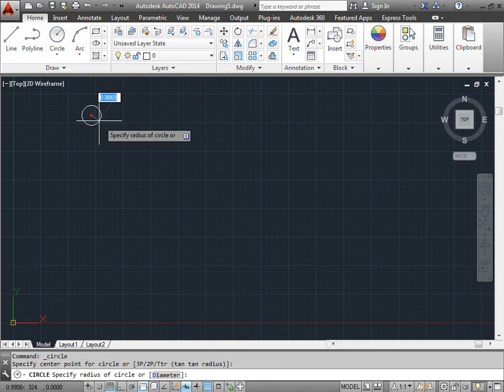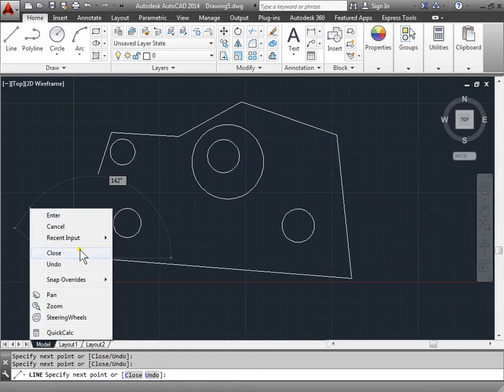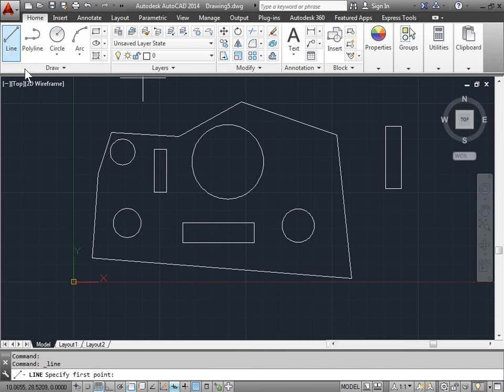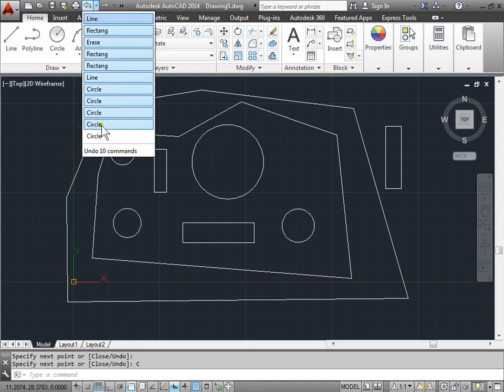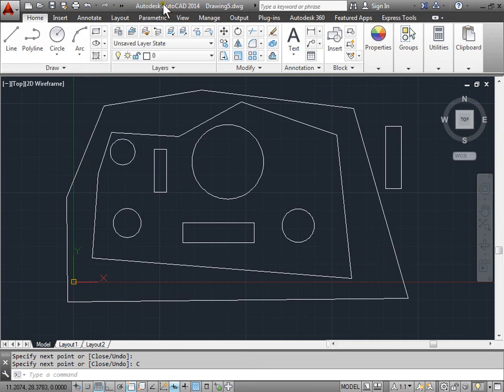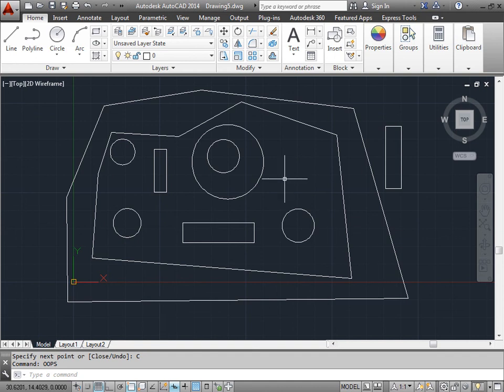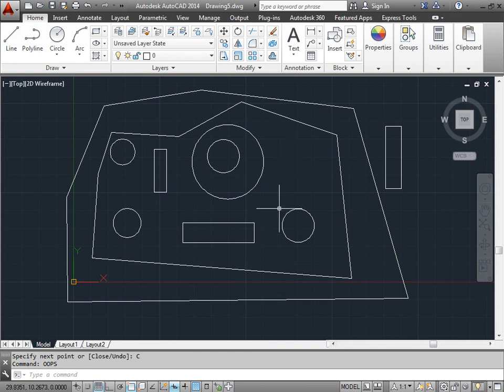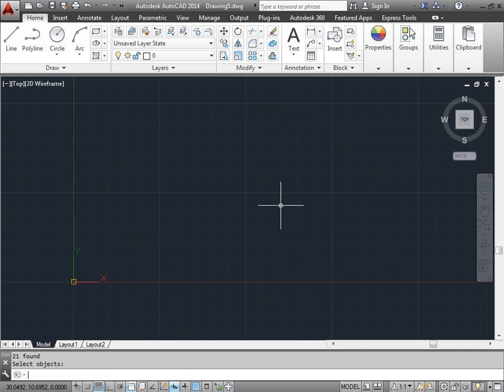C00514 Erase and OOps AutoCAD 2014 Tutorial